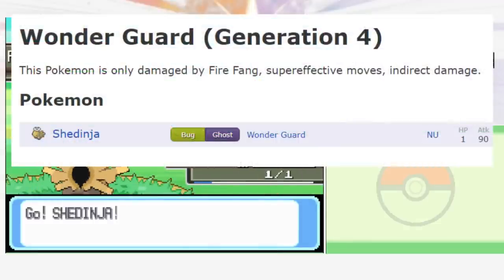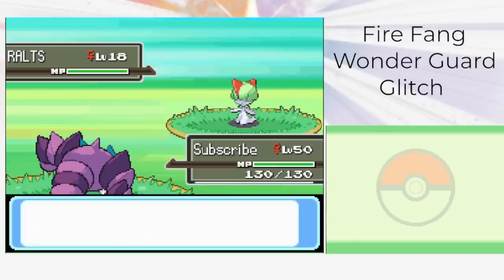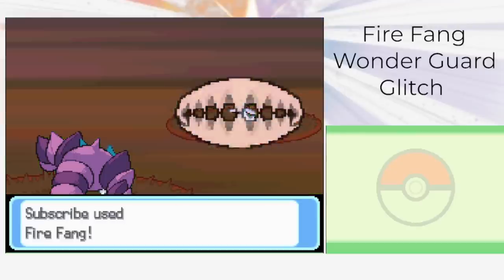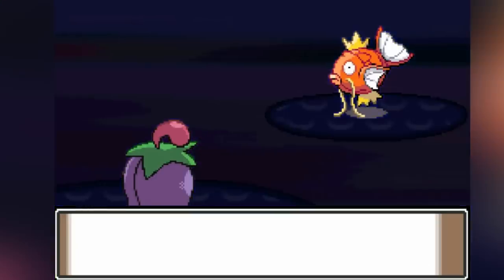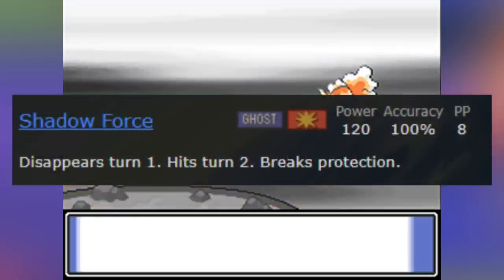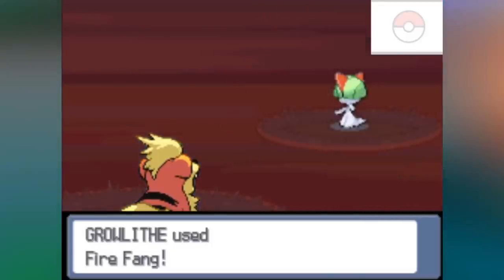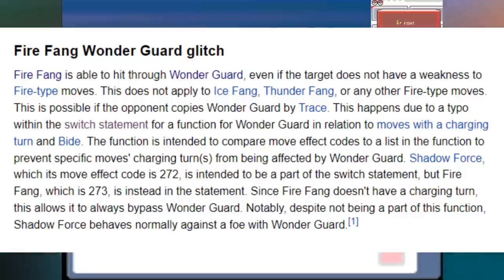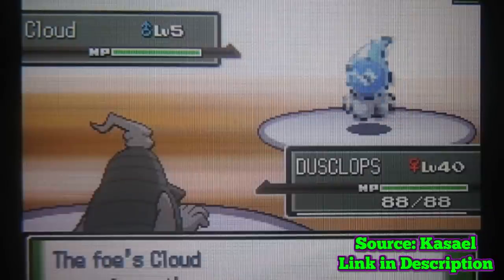Why Fire Fang Bypasses Wonder Guard in Generation 4 Pokemon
Did you know Fire Fang can hit Wonder Guard Pokemon in Generation 4?